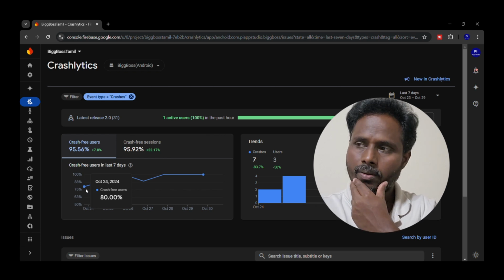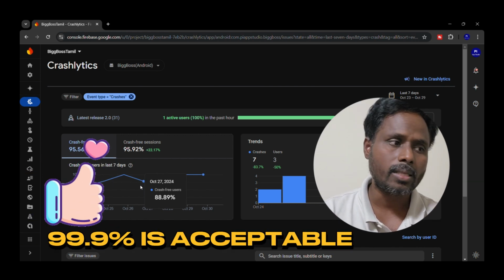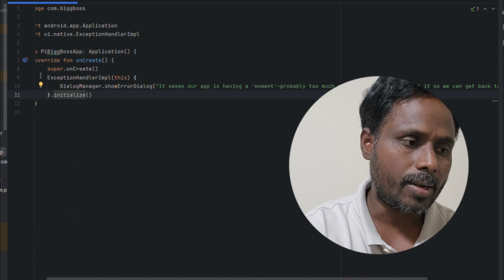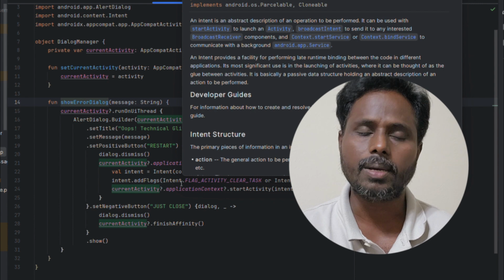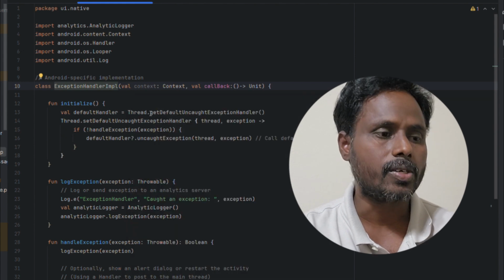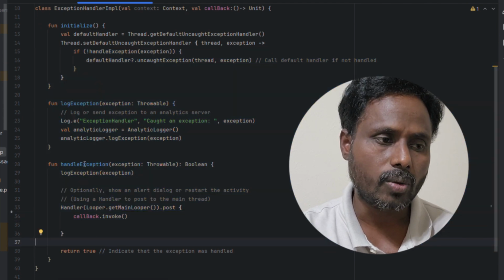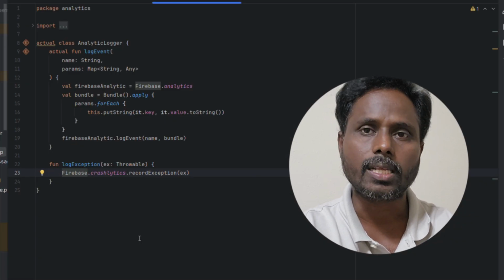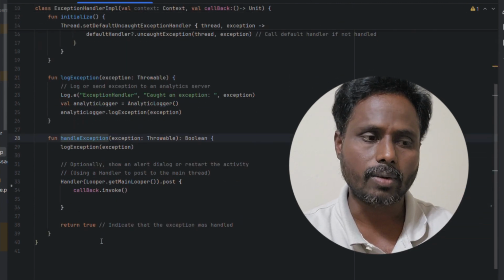Handle all app crashes in one place in Android & Kotlin Multiplatform | EXCEPTION HANDLING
To capture app crashes in one place on Android, a popular approach is to create a custom UncaughtExceptionHandler and integrate it into a central location, such as an Application class. Here’s a step-by-step guide on how to set this up

uncaughtexceptionhandler,
uncaught exception handler,
exception handler,
android exception handler,
custom exception handling